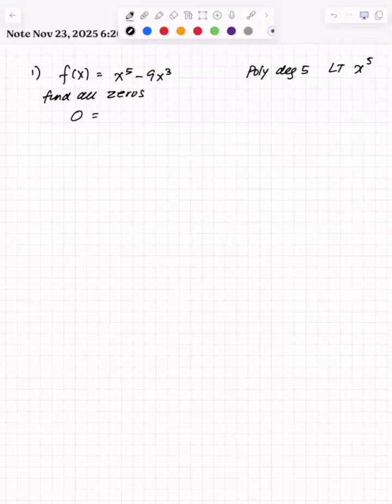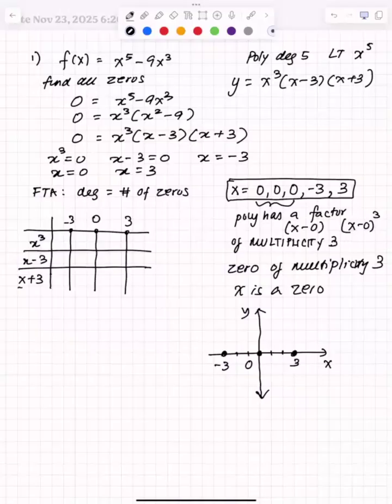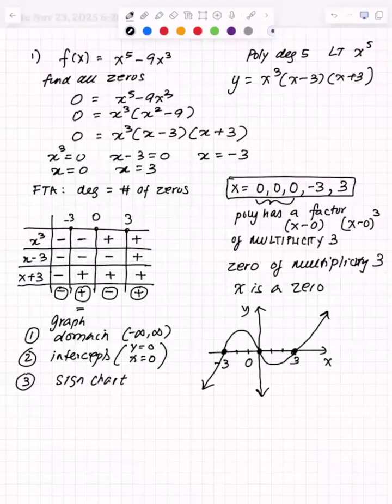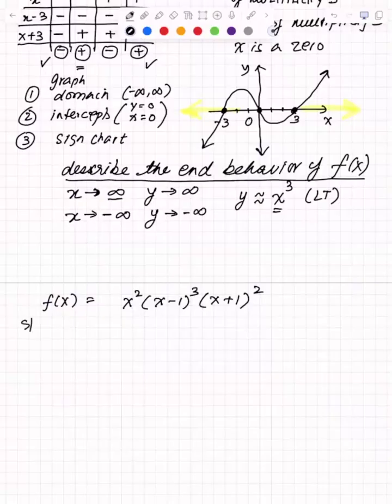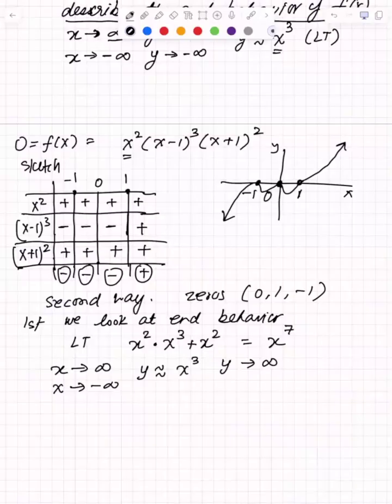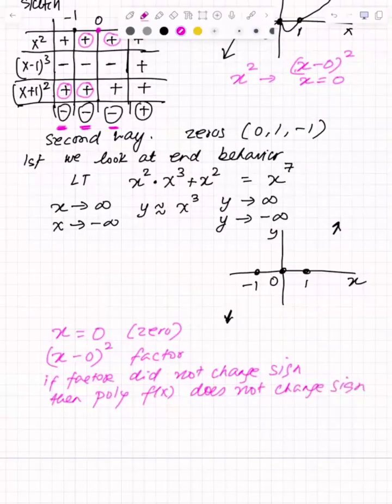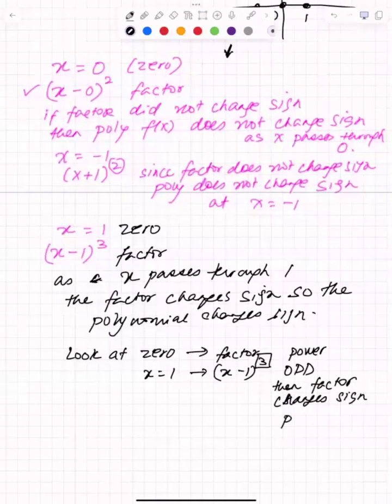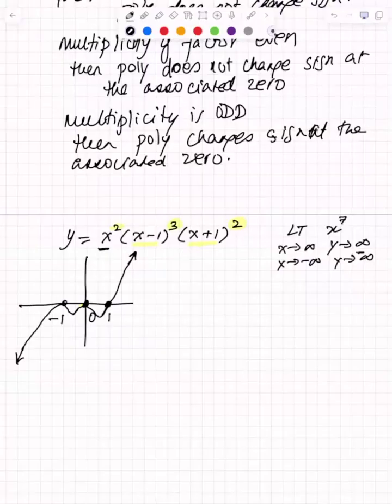notes for 11 25 and 11 26 algebra 2